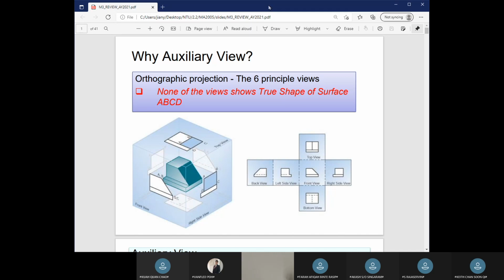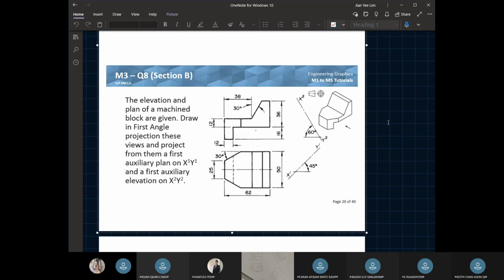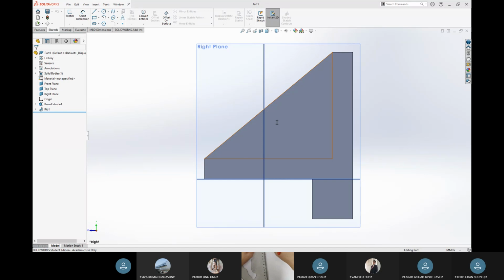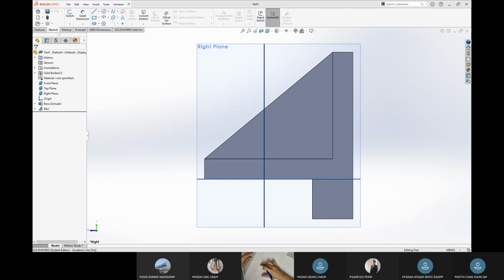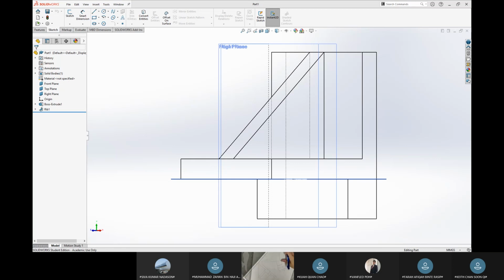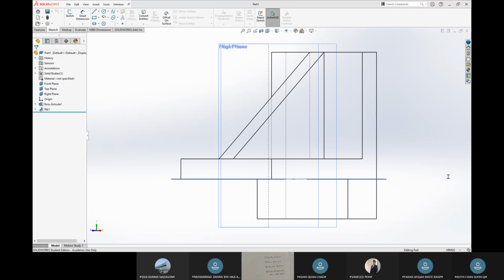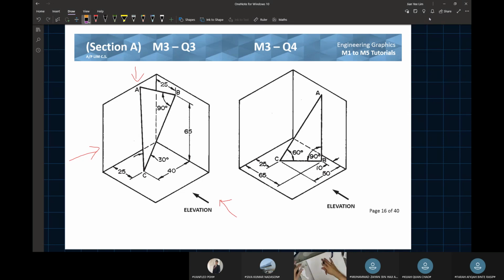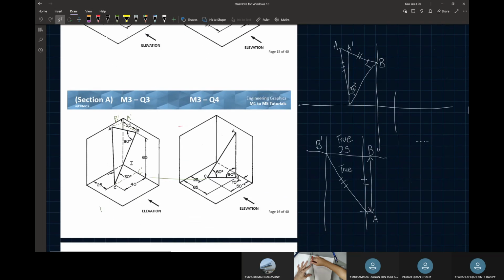Engineering Graphics PTP #3 2021